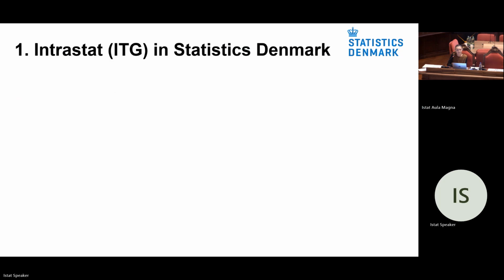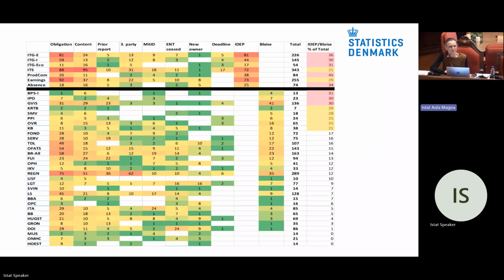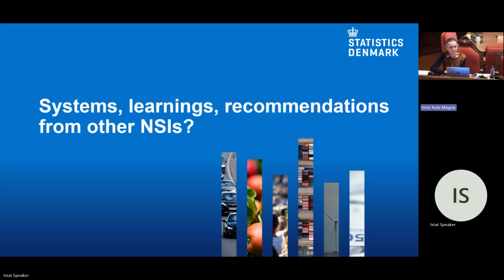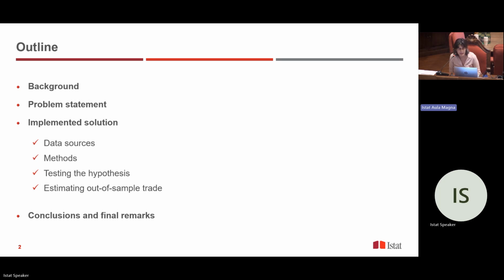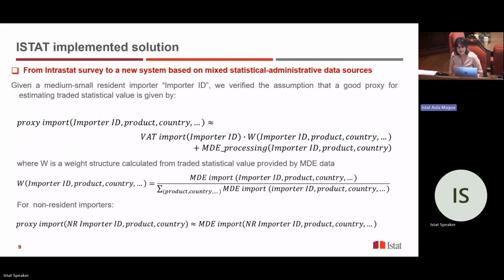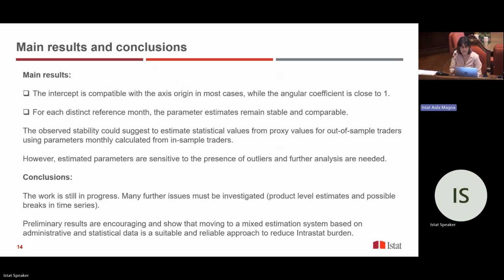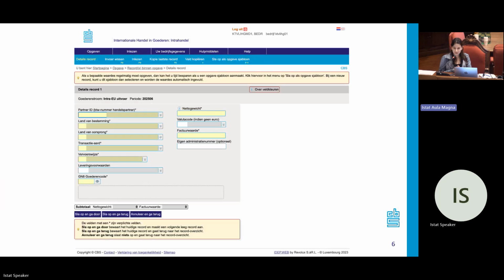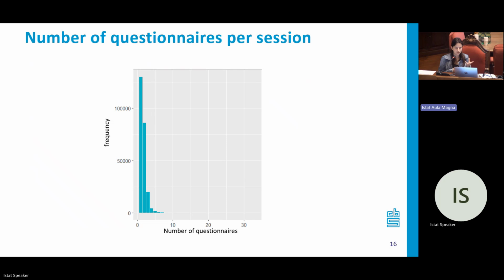European Establishment Statistics Workshop EESW25 - November 5